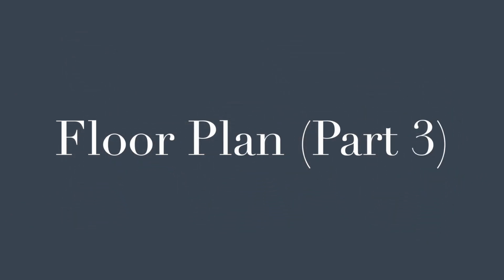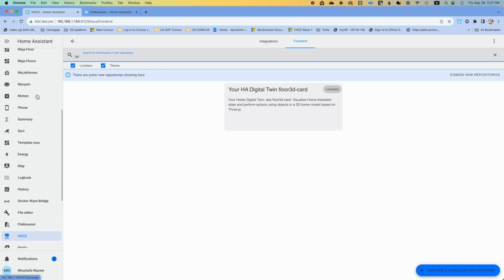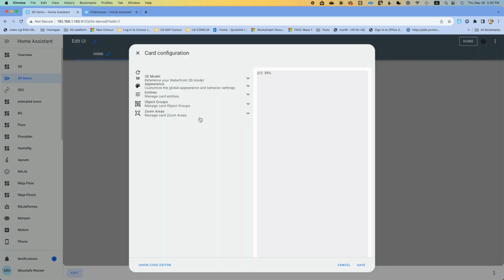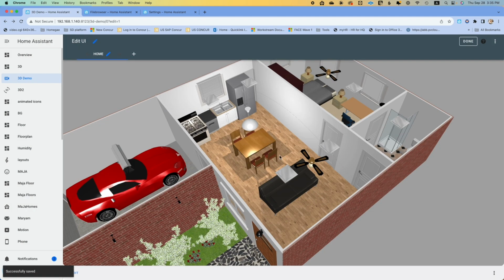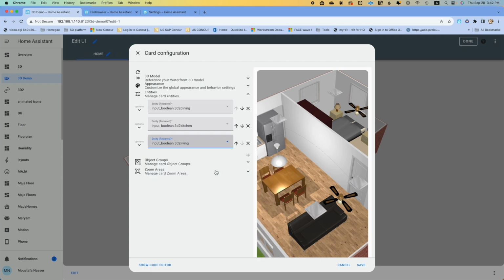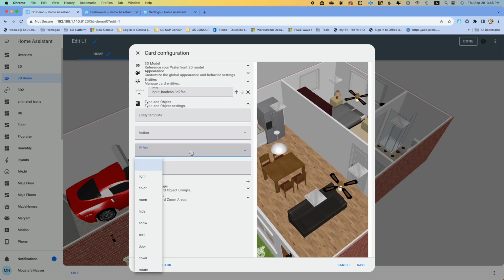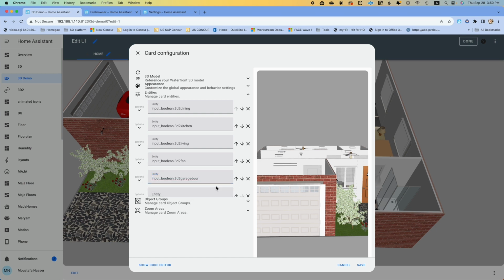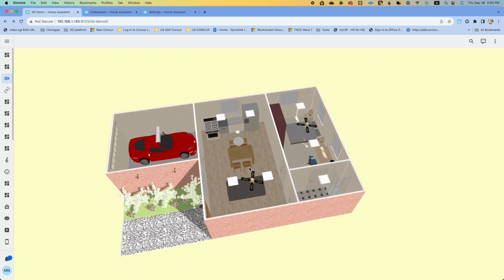Maja 3D floor plan (Part 3)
Guide to create amazing 3D floor plan dashboards in Home Assistant (Part 3)  @MaJaHomes